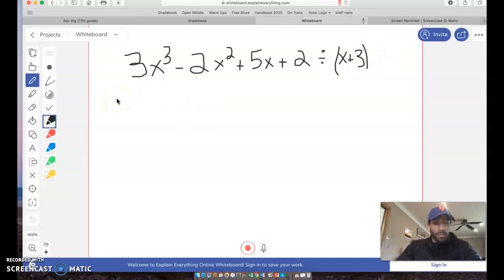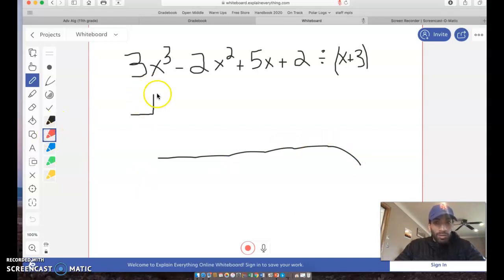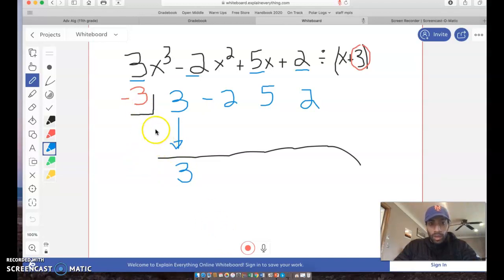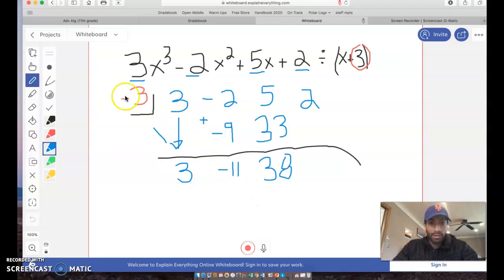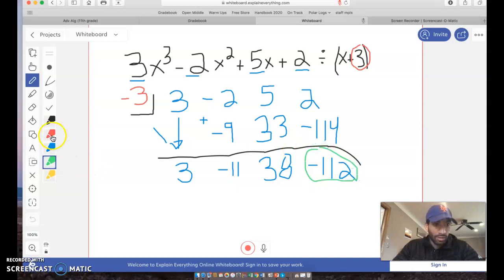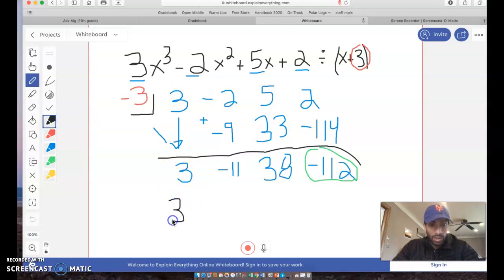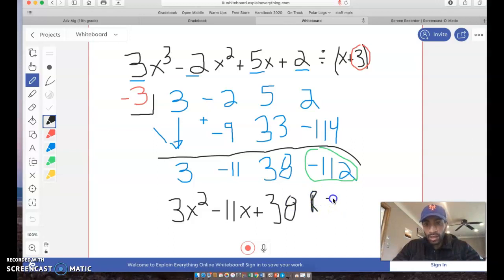Video Number 1 - please watch!